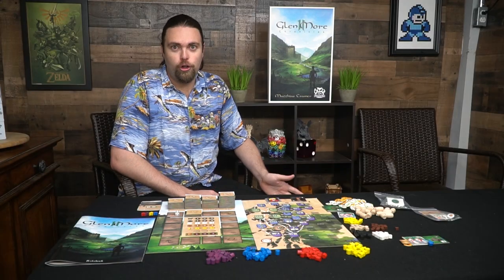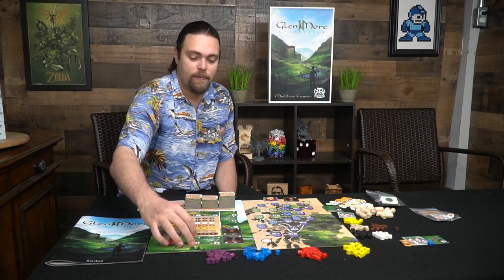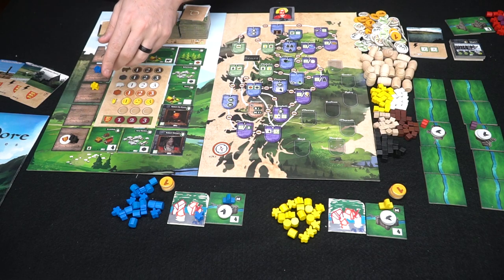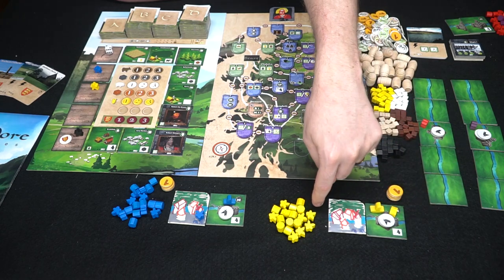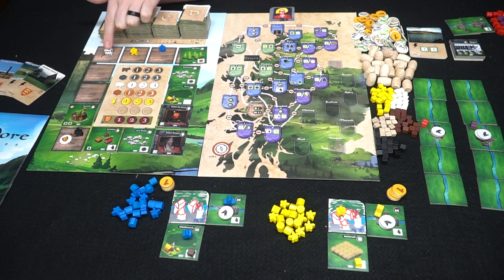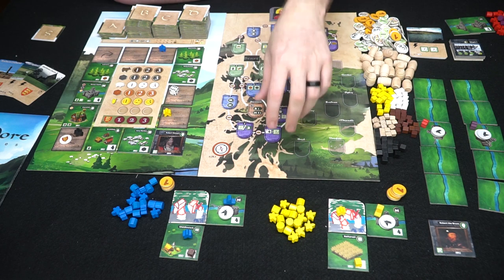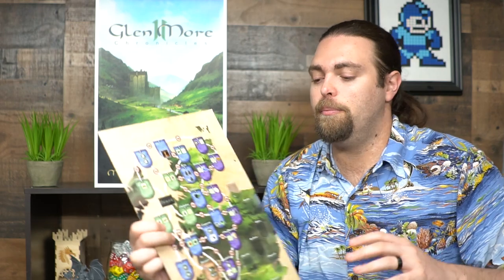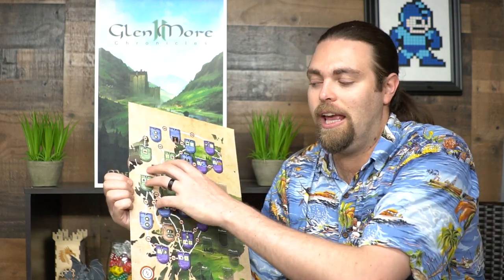Glenmore II : Chronicles - Board Game Review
Glenmore II : Chronicles Review by Unfiltered Gamer

Check out Glenmore II at: Coming soon to kickstarter!